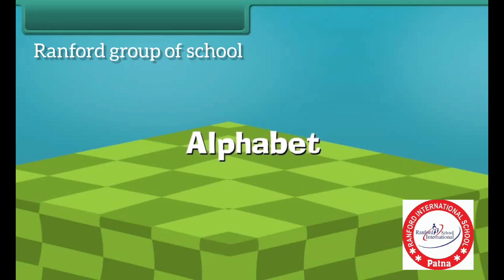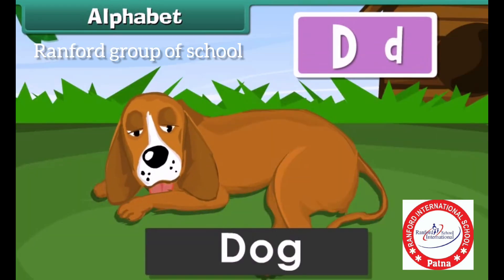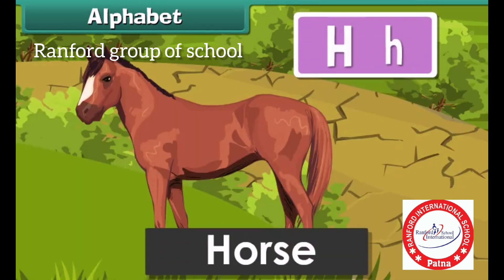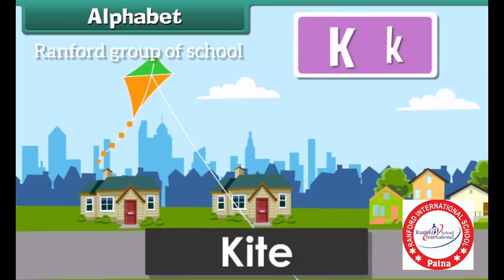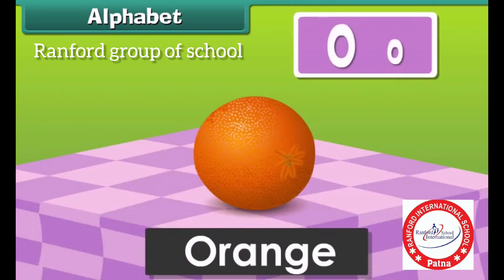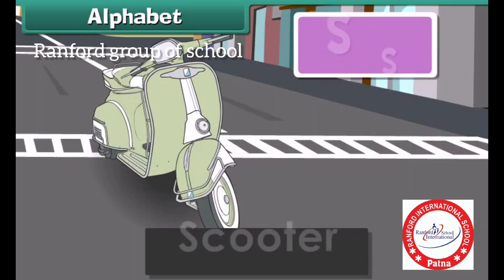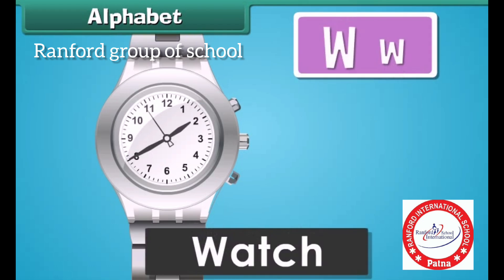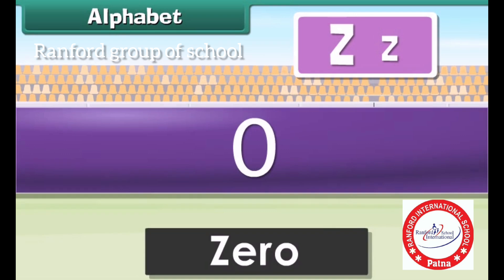Join us on a fun-filled adventure through the alphabet!Kindergarten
Fun with Letters: A Kindergarten Alphabet Adventure

Join us on a fun-filled adventure through the alphabet! Learn letters, sounds, and words in this engaging video designed for young learners.

Video Description:
Get ready for a letter-filled adventure! This video is designed to help young learners learn the alphabet, sounds, and words in a fun and engaging way. Join us as we explore each letter of the alphabet, sing songs, play games, and learn new words.
 * Learn the alphabet from A to Z
 * Practice letter sounds
 * Identify words that start with each letter
 * Sing along to fun alphabet songs
 * Play interactive games and activities
This video is perfect for preschoolers and kindergarteners who are starting their learning journey. Let's have fun with letters together!